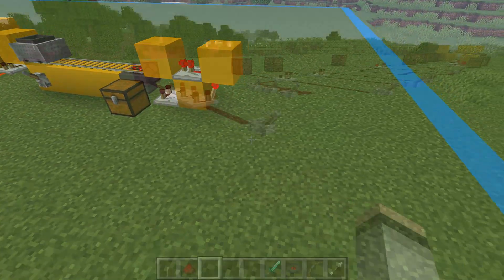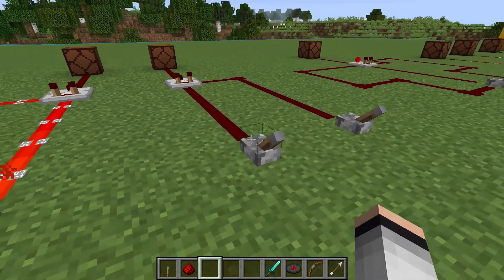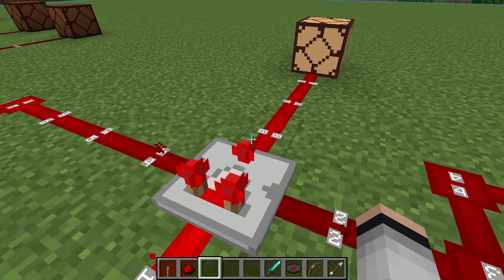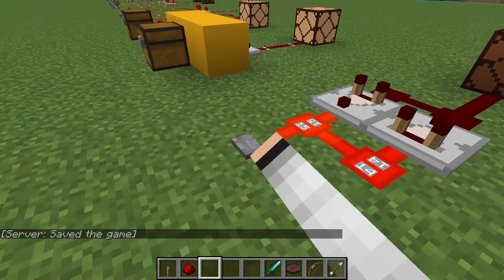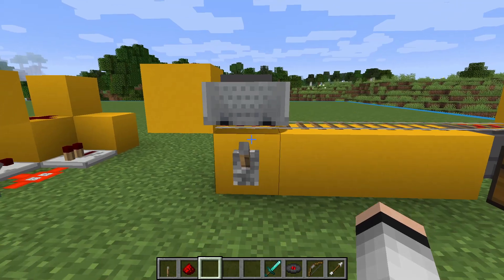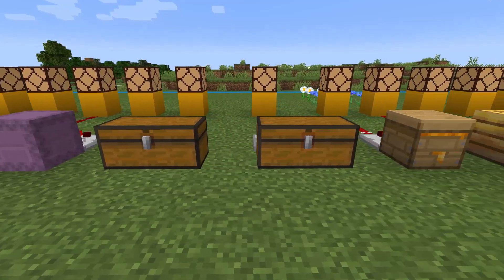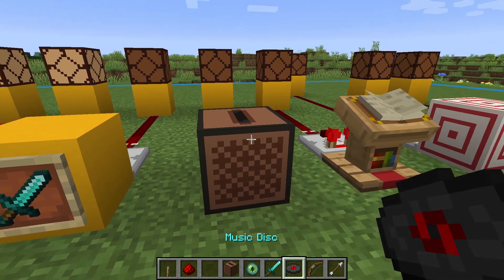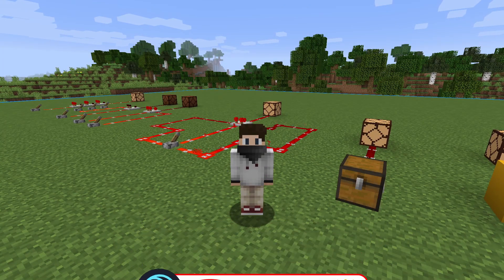Minecraft Comparators | Redstone Tutorial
This Minecraft comparators tutorial shows all of the ways that you can use a comparator in your redstone builds. Learn how to compare signals, use subtract mode, pull signals from blocks, and use the comparator for signal extenders and more!

Version: Java 1.16.5

We have a public Casual Minecraft server! Check out the Discord below for details.